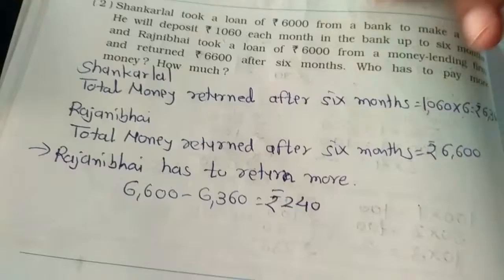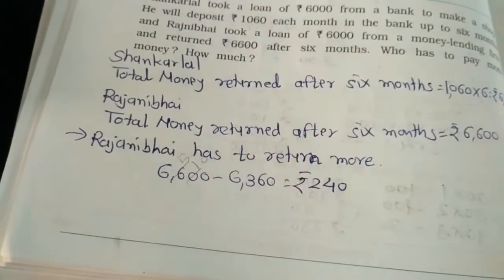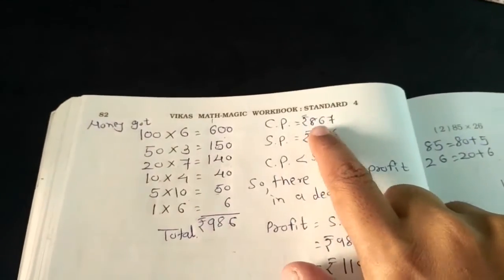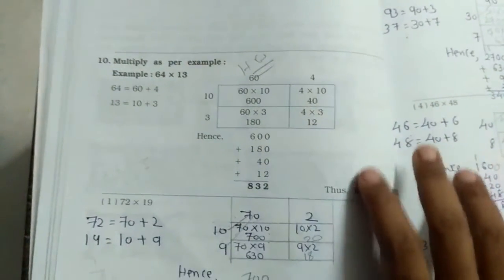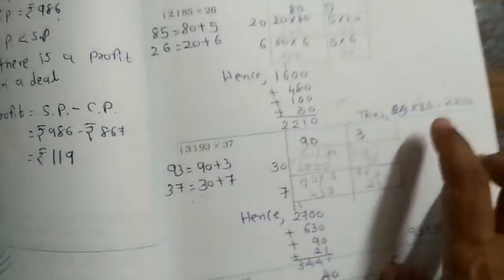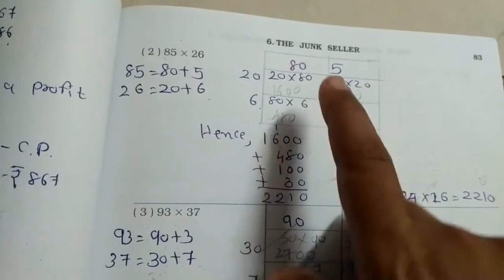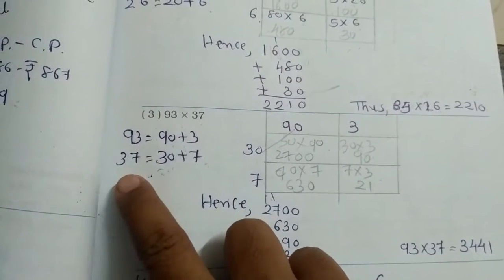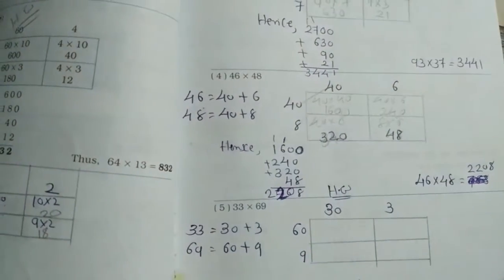Std4 Em Maths ch6 Part2